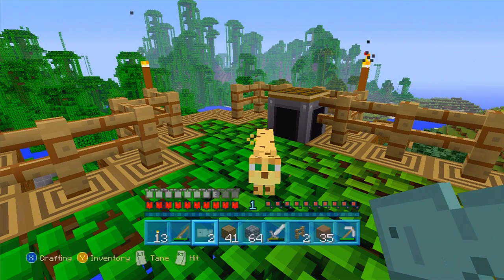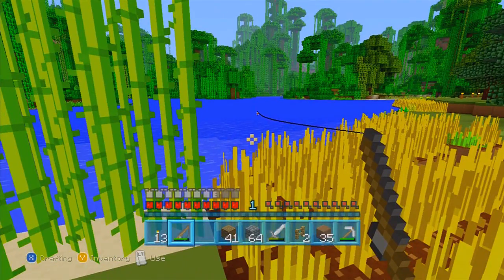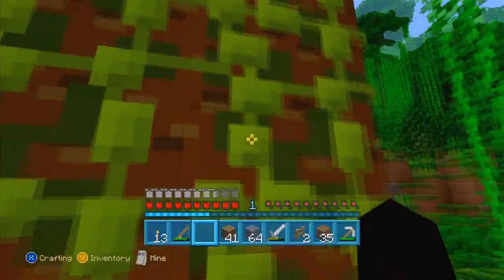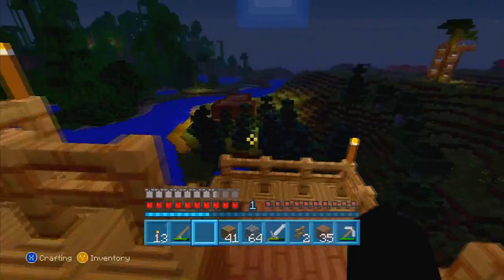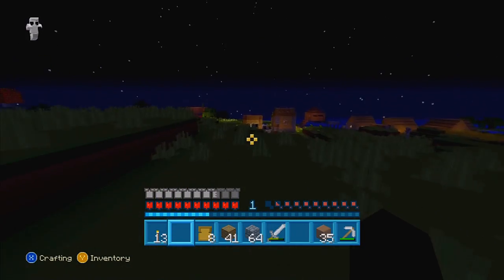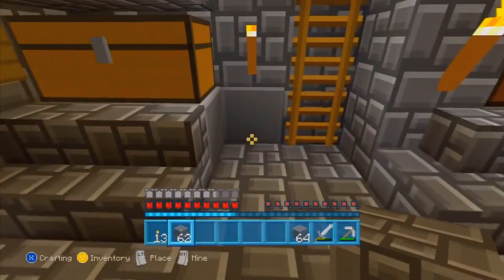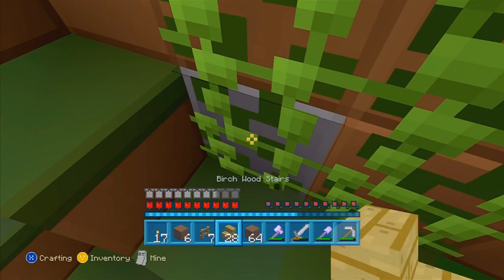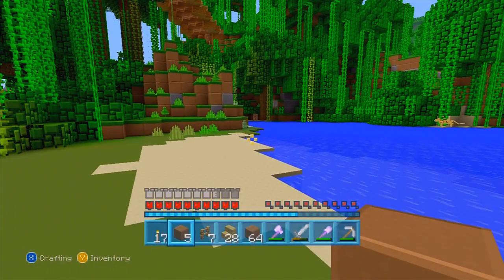Minecraft Xbox | RTD2-(Ep:6)- BOAT DOCK!!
Hey guys today on RTD2 we build a very simple boat so we have easy access to the water!!!